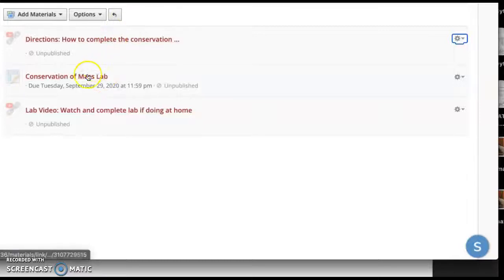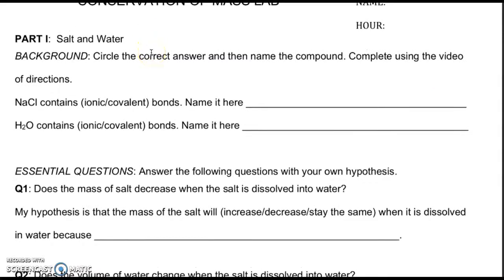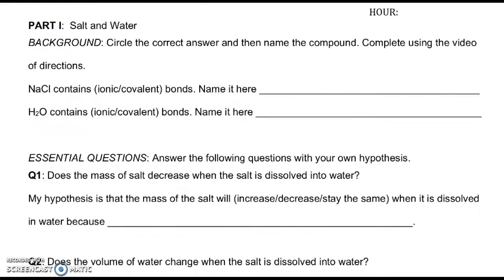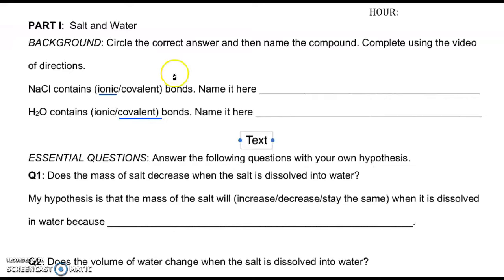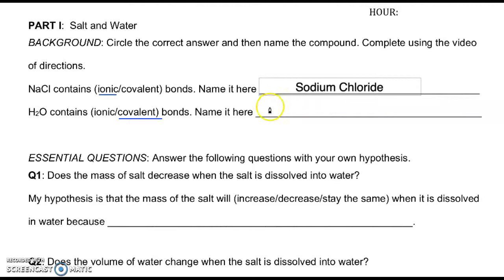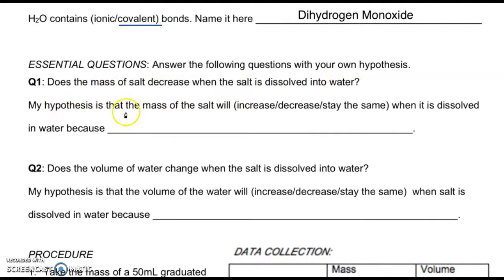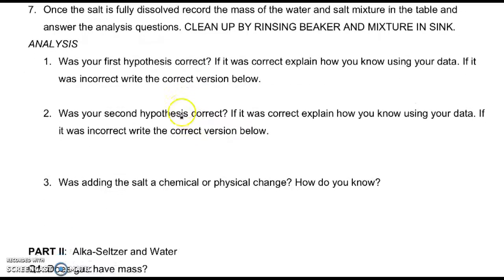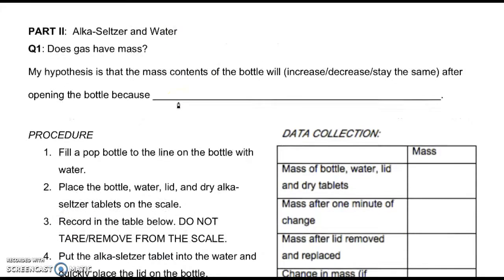Directions: How To complete the conservation of mass lab